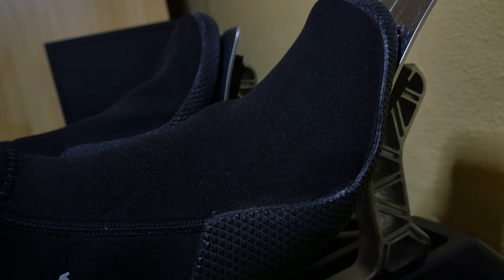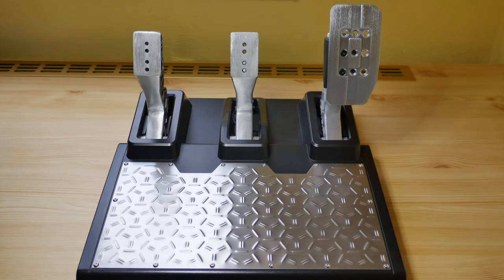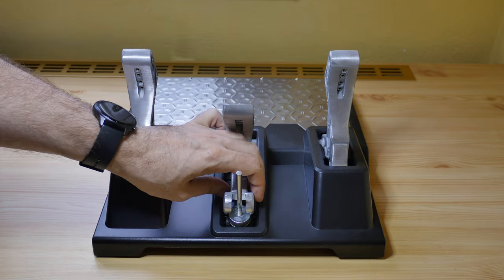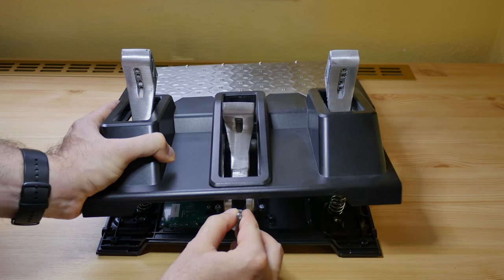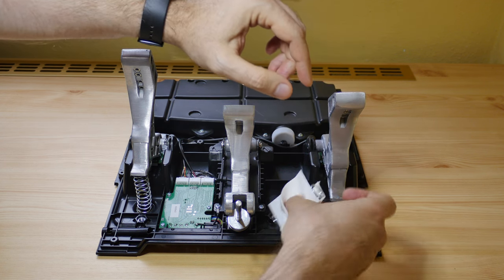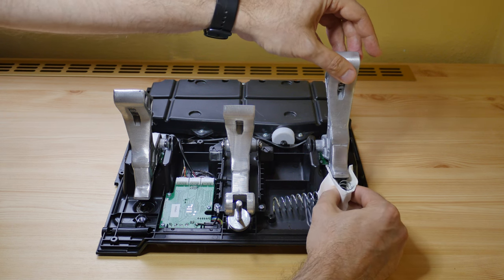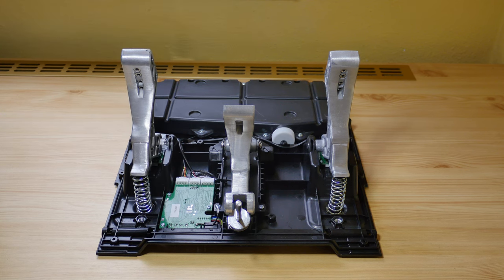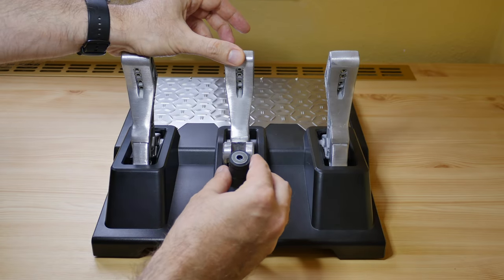Thrustmaster T-LCM Throttle/Clutch Spring Swap | Thrustmaster T-LCM Disassembly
How to replace the throttle and clutch springs in Thrustmaster T-LCM pedals.